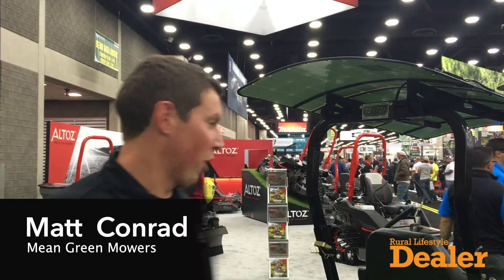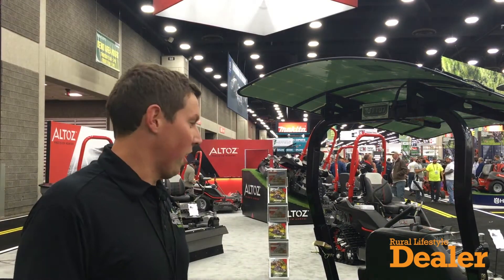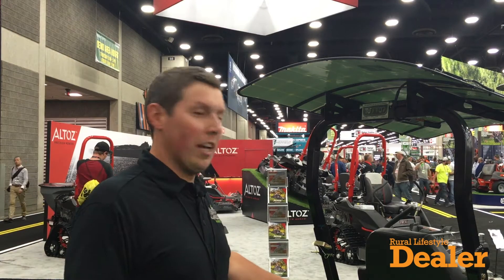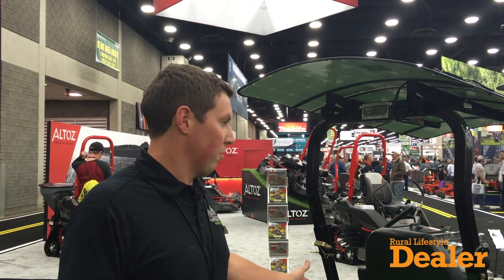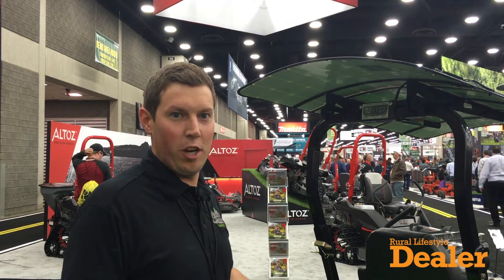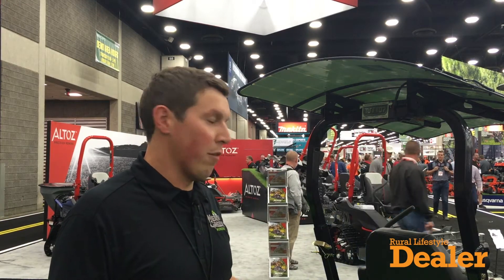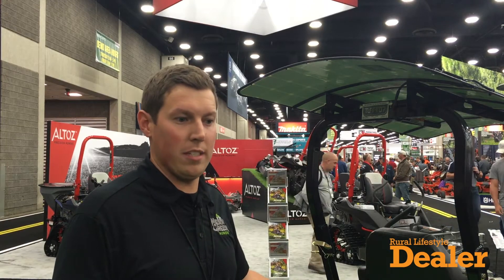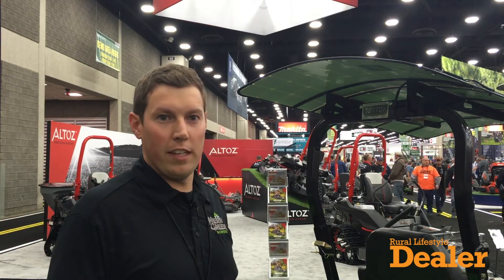Mean Green Mowers Presents their New 72-Inch Electric Zero-Turn Mower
Matt Conrad of Mean Green Mowers shares details of the company's new 72-inch electric zero-turn mower at the 2018 GIE+Expo. The mower features a new battery pack and improved user interface.